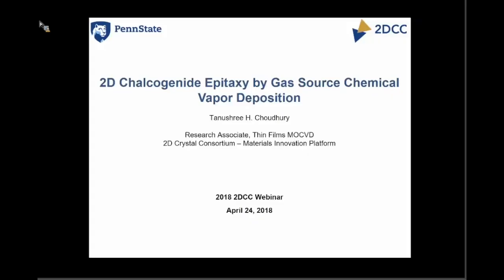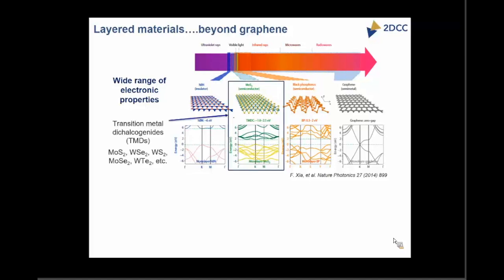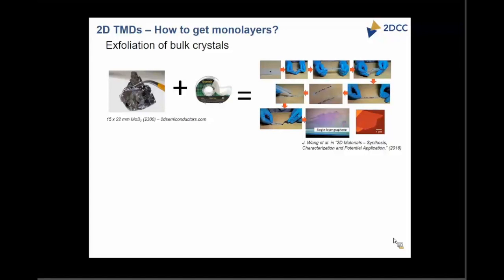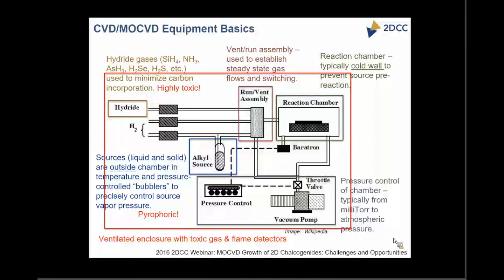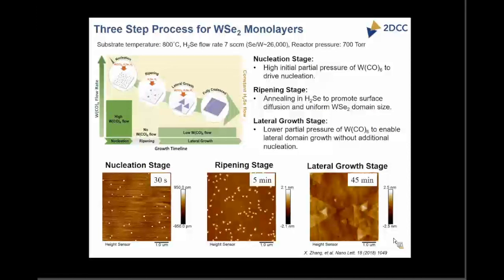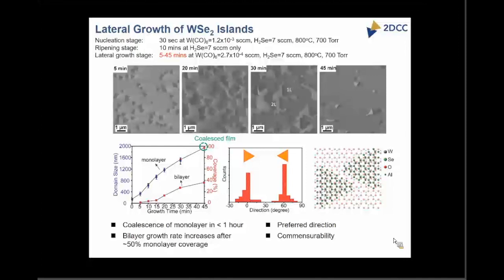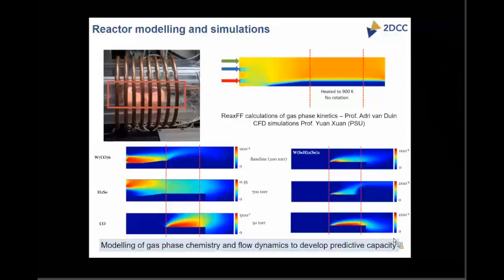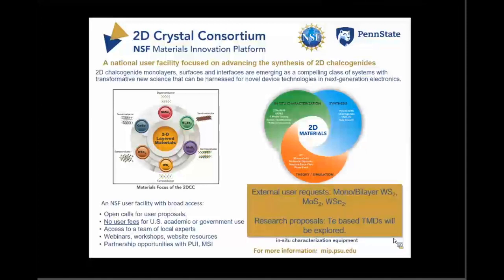2DCC MIP Webinar April 2018 2D Chalcogenide Epitaxy by Gas Source Chemical Vapor Deposition